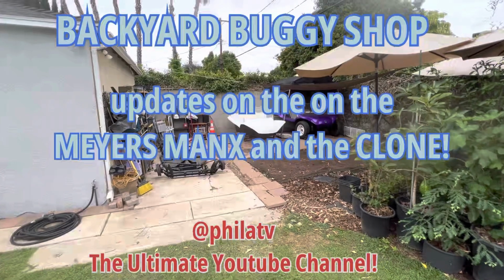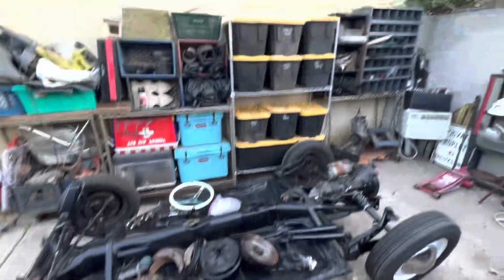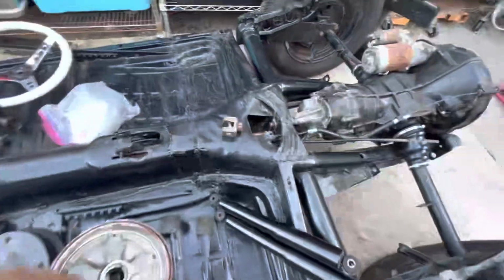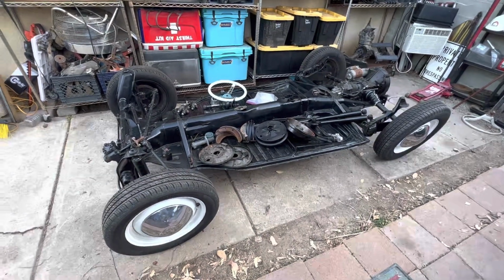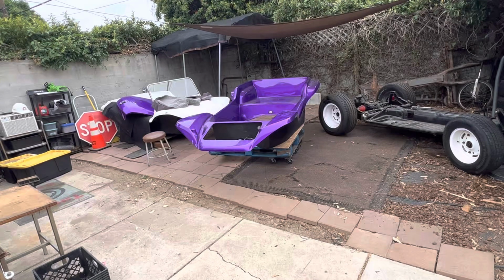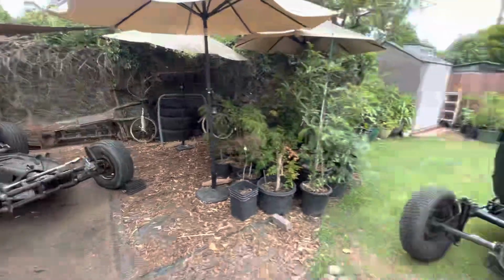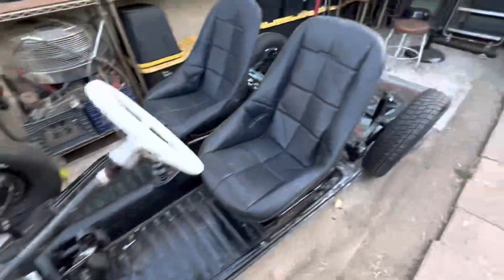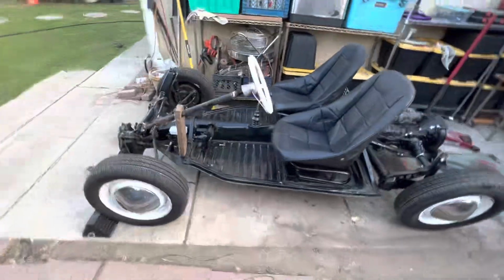BACKYARD BUGGY SHOP UPDATES ON THE meyersmanx and the vwdunebuggy CLONE